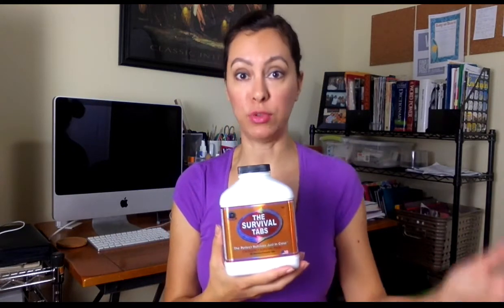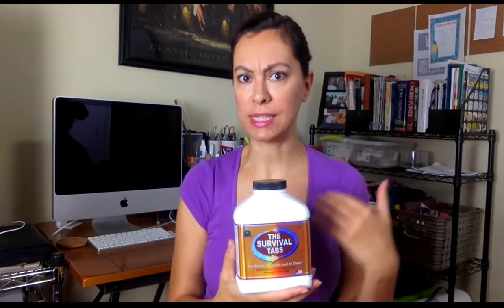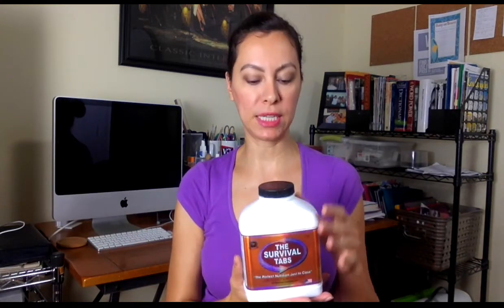Earthquake Emergency Survival Food Complete with 100% RDA Best Storage Food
Evolved From the Early Space Program The Survival Tabs have a long history. Back in the 1960’s the Federal Government was searching for a food source that could be used in specialty situations. The objective was to find a product that would provide...

The Best Possible Nutrition in the Smallest Possible Volume The resulting research was extremely involved and intense, and the product that evolved was used in the early space program. Eventually, a tablet was perfected and used widely as a emergency food. It came to be known as The Survival Tabs.

12 Tabs Per Day Is All You’ll Need The Survival Tabs will keep you alive and moving for months at a time, on the amount you can carry in your backpack. Our recommended consumption of 12 tabs per day may be decreased when other foods are available in adequate amounts and quality. Or it may be increased in times of complete starvation or extreme physical exertion. 12 Tabs provide...

100% of the U.S. RDA of 15 Essential Vitamins & Minerals And that’s not all. The reason The Survival Tabs are so effective, is that they are literally jam-packed with concentrated nutrition. The protein we use is of the highest quality only. That’s important because protein can be of varied quality. If it is poor quality, your body will not be able to assimilate it properly. With most food products, 30%-60% of the calorie content leaves the body unused. Survival Tabs are so completely digestible that 99% of their calorie content can be actually utilized for energy. Ninety-seven percent of the protein content is available for repair or replacement of essential body substances, such as blood, muscle and nerves.